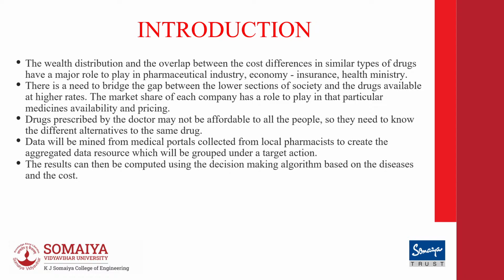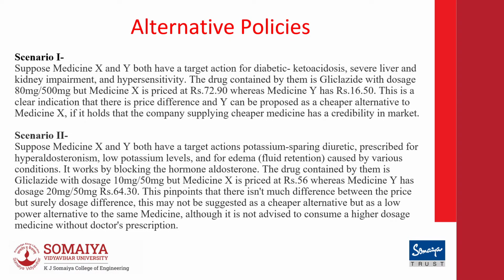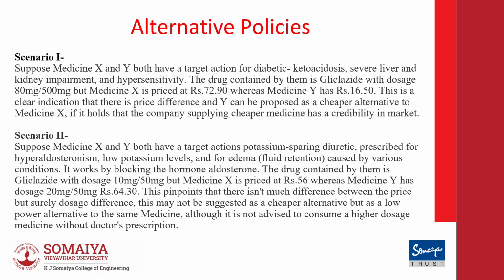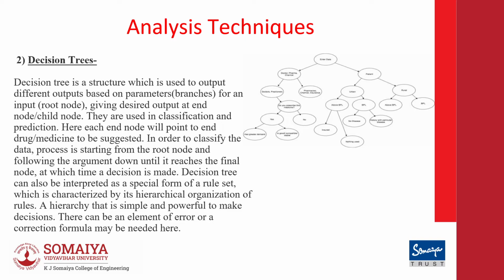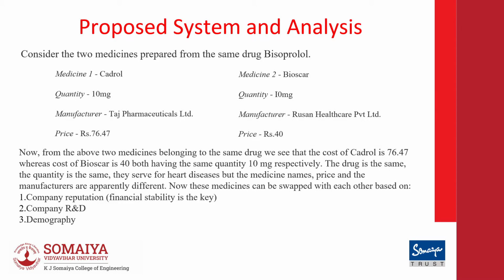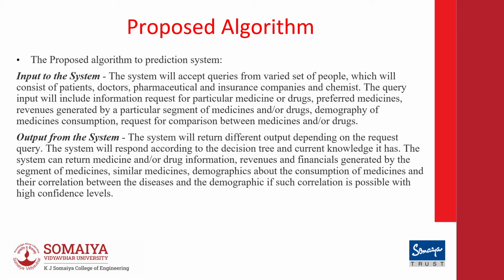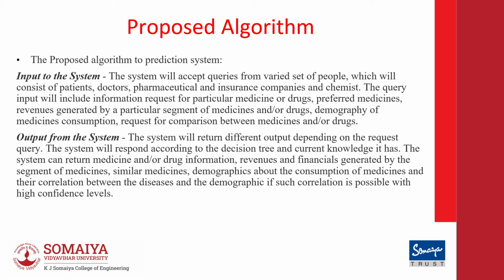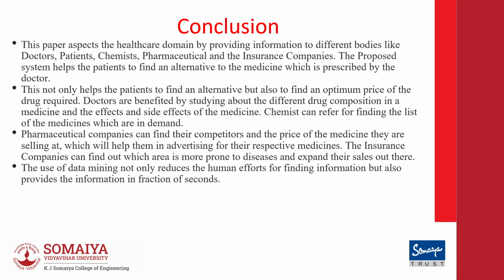Knowledge discovery, analysis and prediction in healthcare using data mining and analytics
Omkar Kubal
Div A